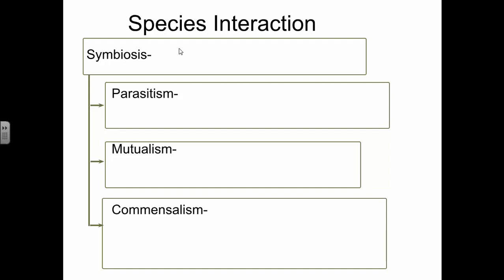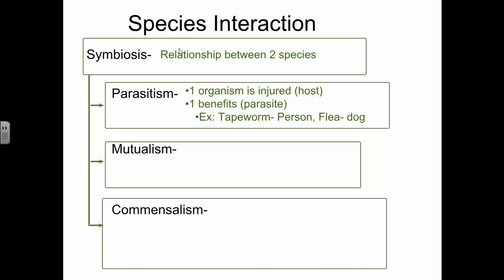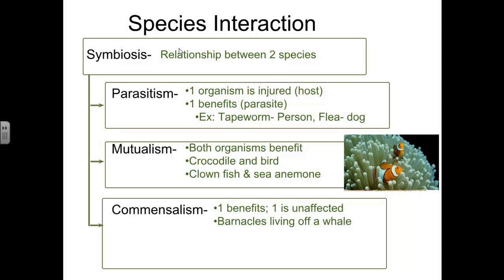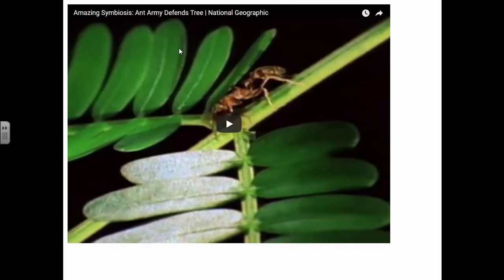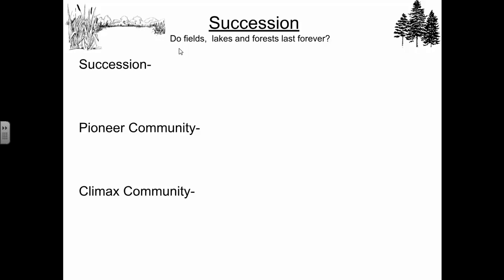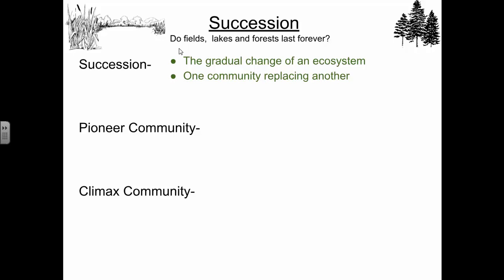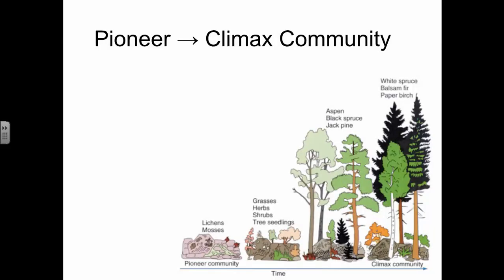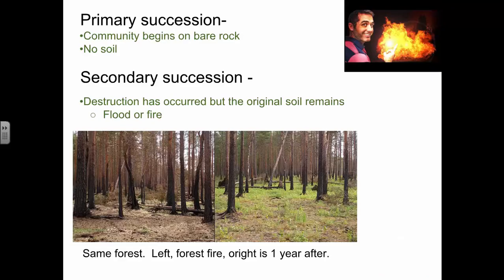SCI7/8 - Symbiosis and Succession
In this video we discuss the ecological concepts of symbiosis and succesion